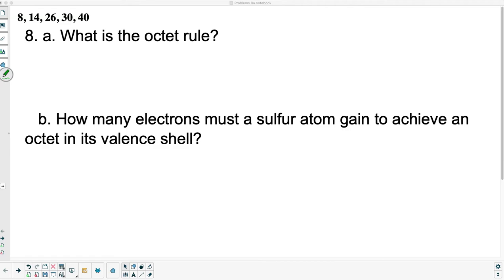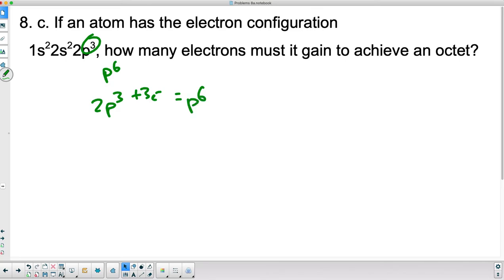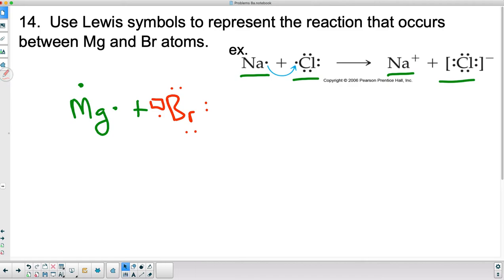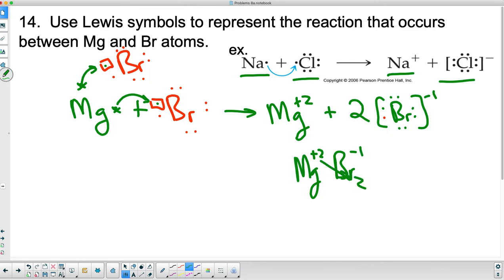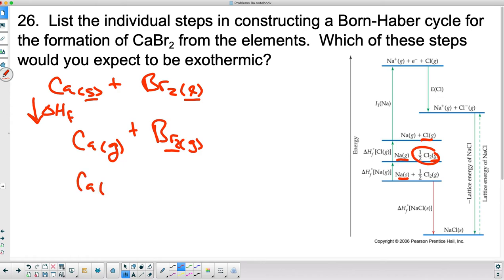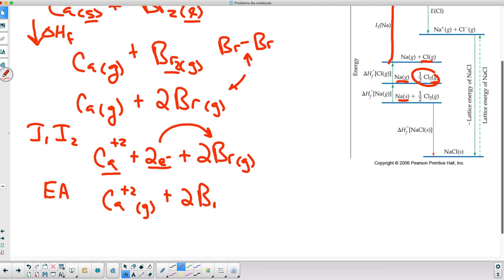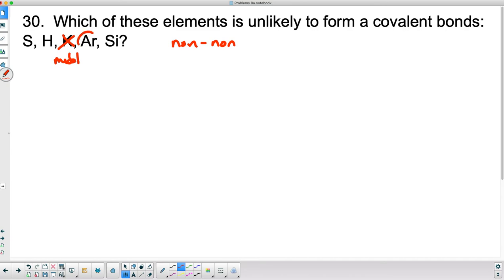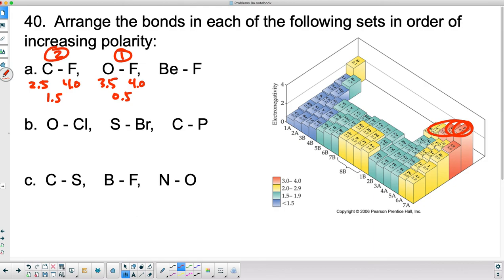8a Problems screencast